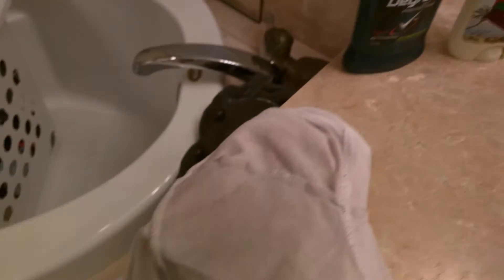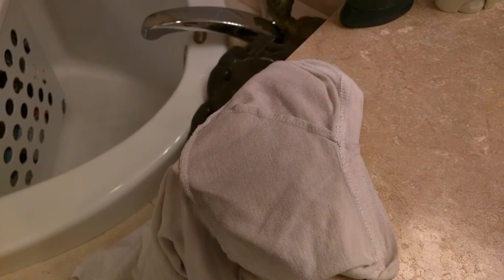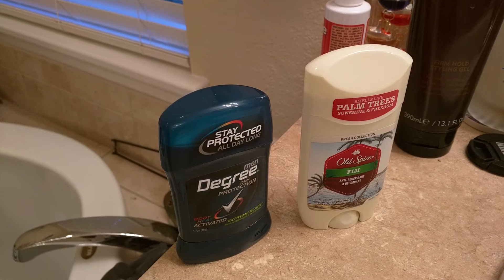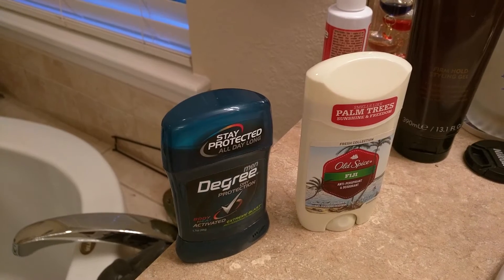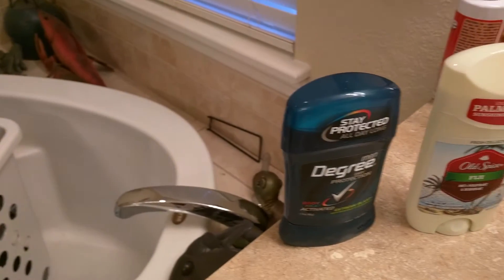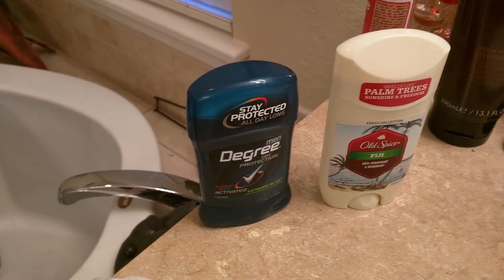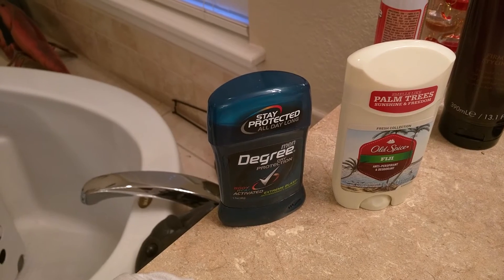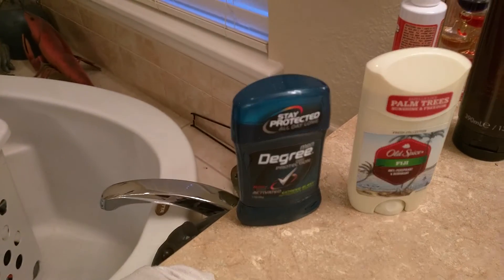Old spice Fiji causes the worst, black underarm stains - How to prevent underarm stains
In this video I show you what old spice Fiji does to my under shirts, and how degree, while being a cheaper deodorant works better in that DEGREE lol

Your only options really are to get a different deodorant, or maybe consider black under shirts if you really like the smell of the old spice.

I also realize that this is a genetic issue, so maybe it may affect one person different than another. Also if you just get deodorant, and not antiperspirant, you tend to get less staining as well.